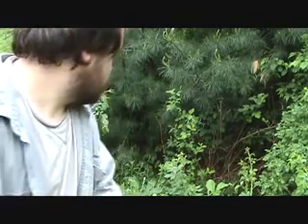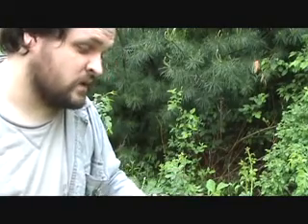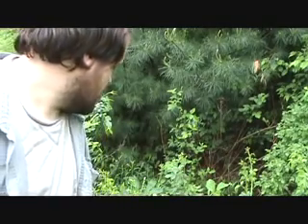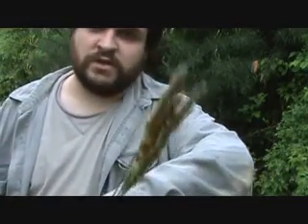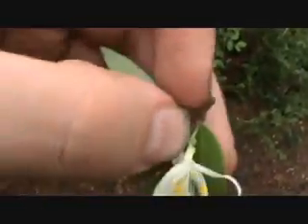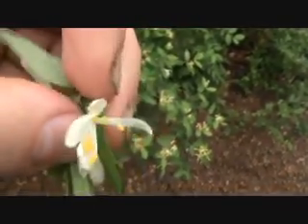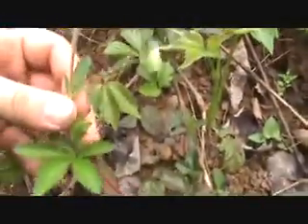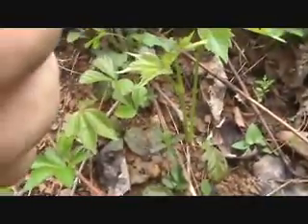Black Dragon Ninjitsu Intonjitsu Part 2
Intonjitsu is the art of Stealth & Evasion: Here the skillsets to scavage food from the surrounding area...